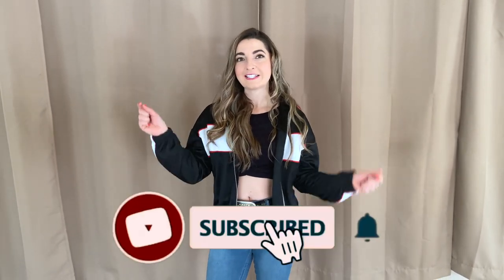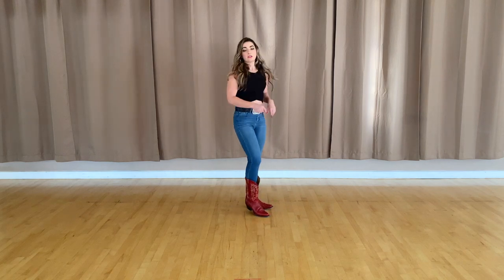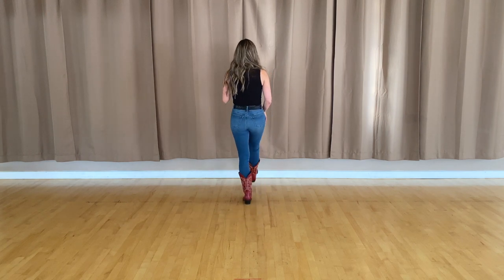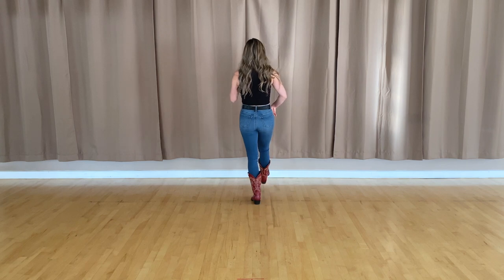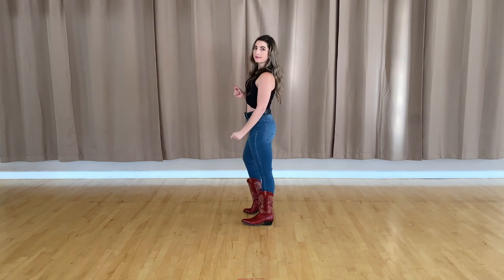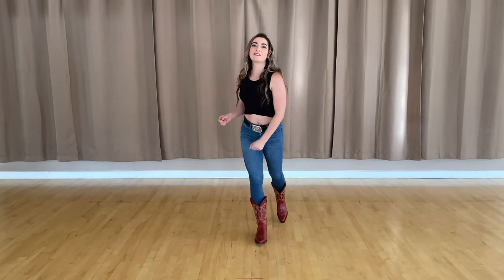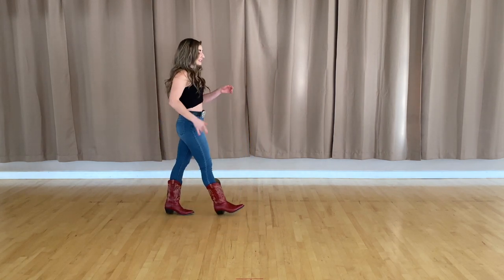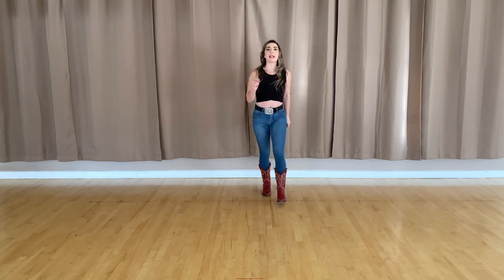Hot Stuff Line Dance Tutorial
Learn 6 of the best line dances from DRD today. Purchase the Signature Stop series:

Dance: Hot Stuff
Choreographer: Elise with Dirt Road Dancing

Timestamps to each set of 8 counts:
Start: 00:00
First 8: 0:39
Second 8: 1:22
First 16 Counts: 2:10
Third 8: 2:33
First 24 Counts: 3:22
Forth 8: 2:50
All 32 Counts: 4:51